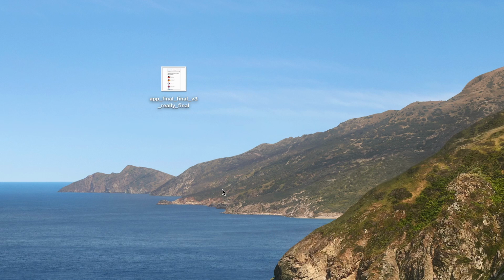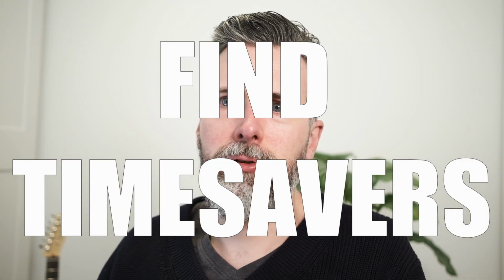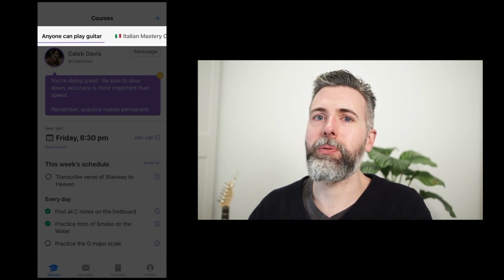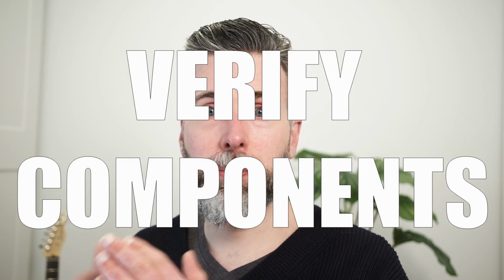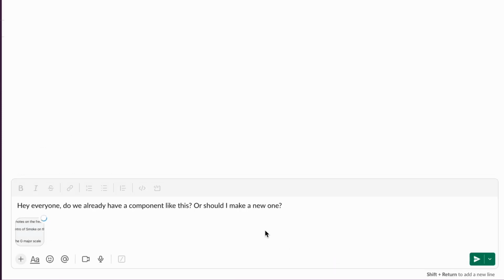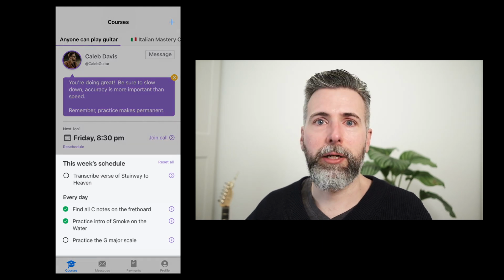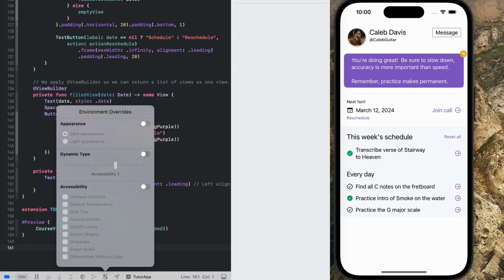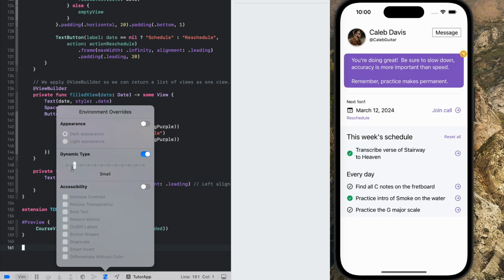Maximize Design Briefings: Working With Designers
You might think that when you receive designs, you can start implementing the UI. But, there is a lot more to it. In this video we explore how to get the most out of a design briefing.

00:00 Intro
00:08 What is a Design, really?
01:27 Find Time Savers
02:57 Verify Components
03:56 Hidden Requirements
04:40 Break the Design
06:05 Too Much Content
06:32 Get Creative
07:12 Find more Functionalities
07:37 Pixel Perfect vs Variations
10:01 Think in Time Investments
11:03 Giving Feedback
11:52 Designers are Allies